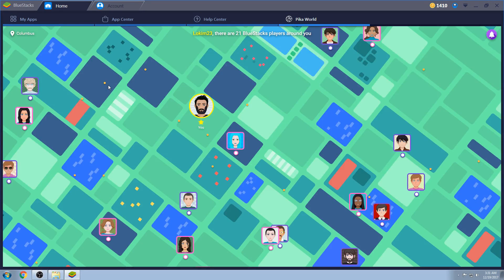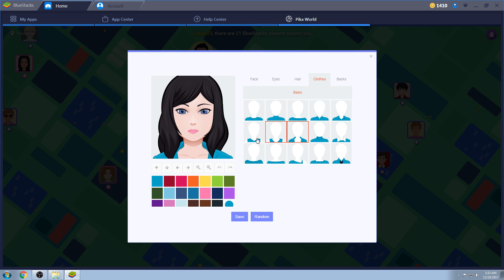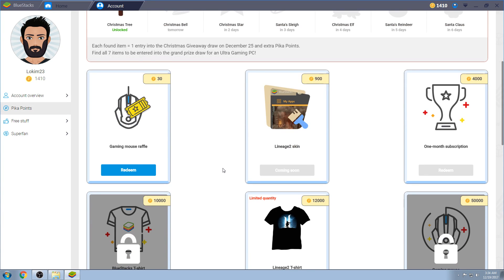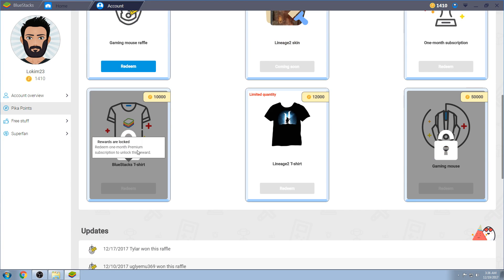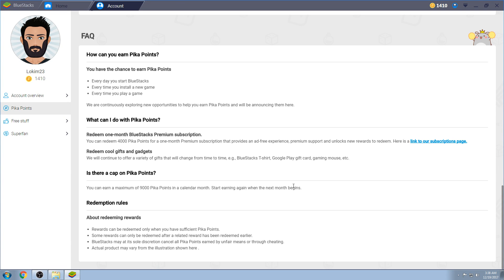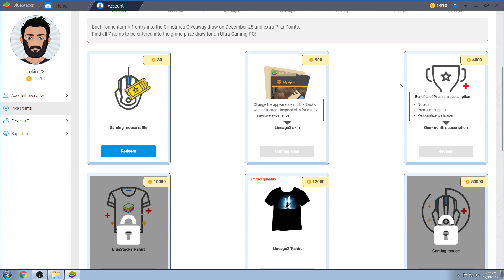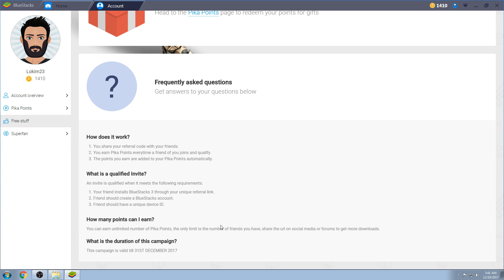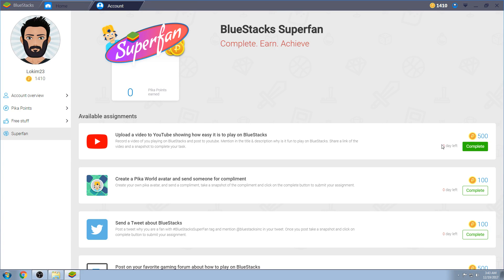BlueStacks 3 HUGE Update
Join 200 million people around the world already getting fullscreen enjoyment from top apps and games like WhatsApp and Castle Clash. Our Best-in-Class “Layercake” technology enables even the most graphics-intensive games to run smoothly on your PC. BlueStacks App Player is the only Android Emulator supported with investment from Intel, Samsung, Qualcomm and AMD.